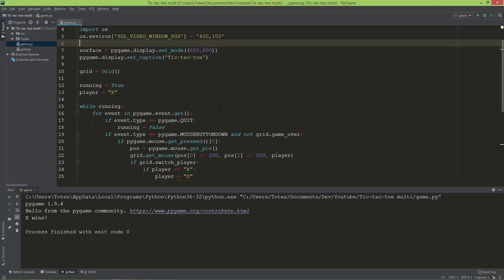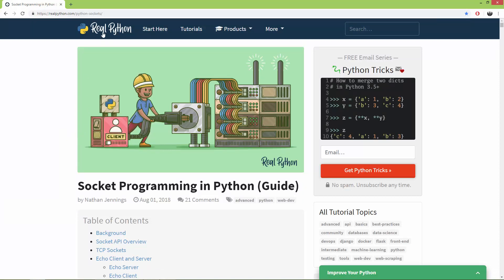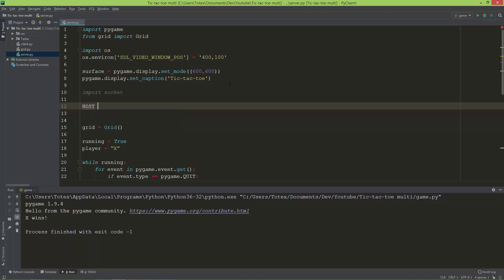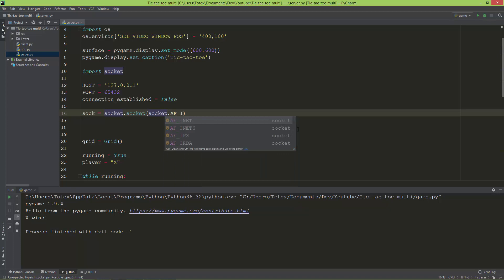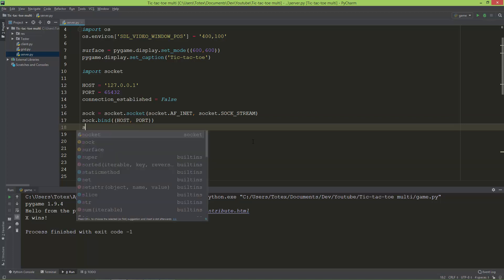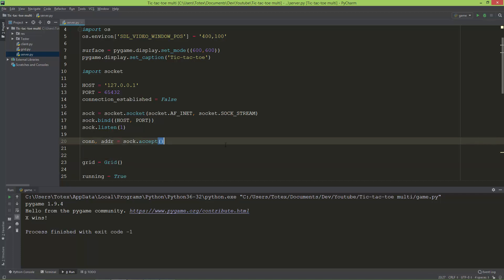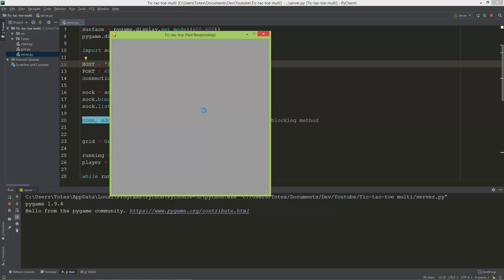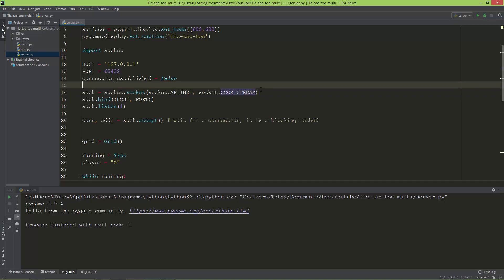Tic-tac-toe multiplayer in pygame - 09 - TCP server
In this video we are going to start to create the server using TCP sockets.